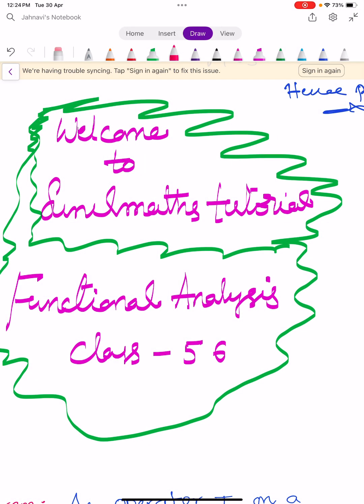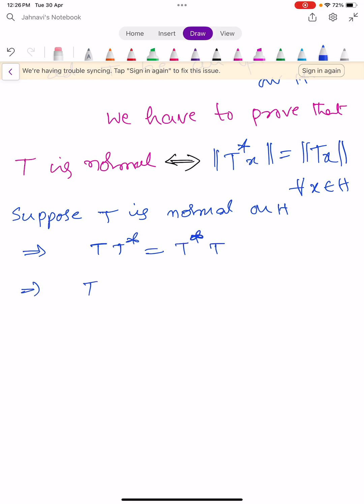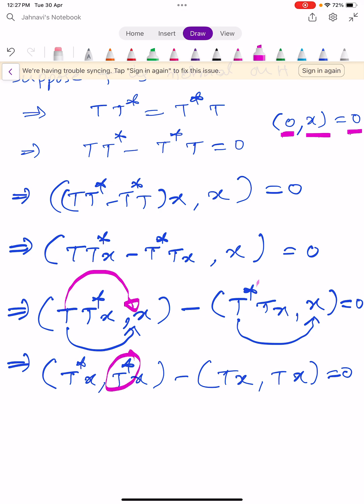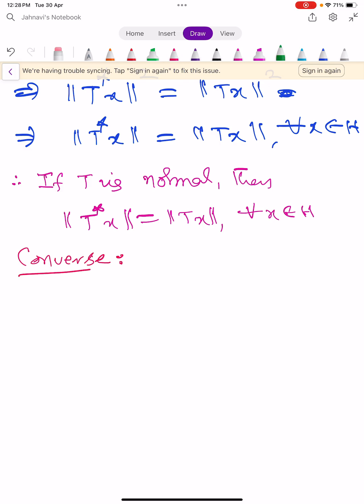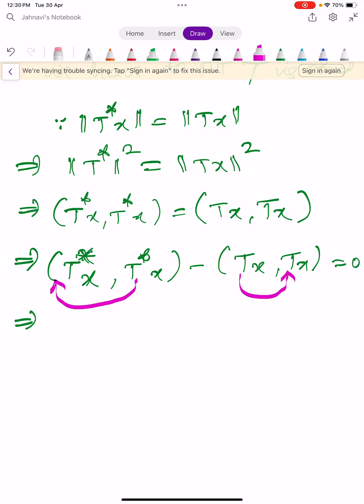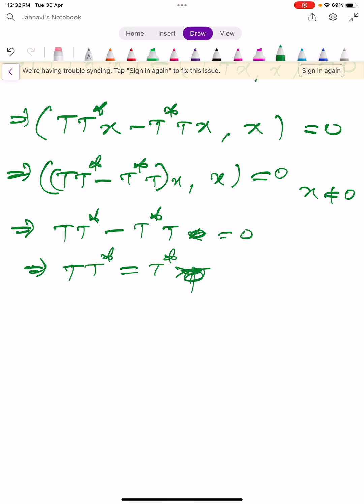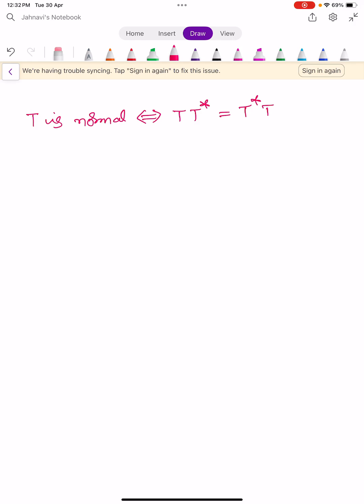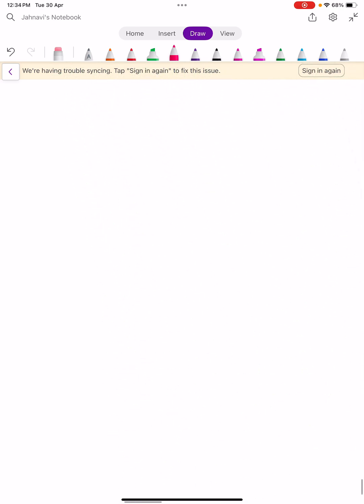Functional Analysis - Class - 56: Theorem on normal operator